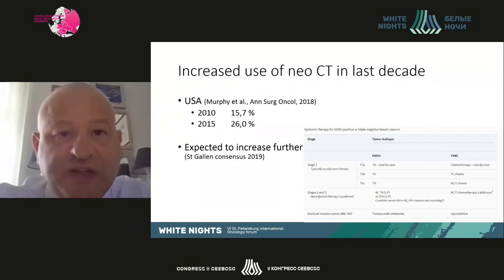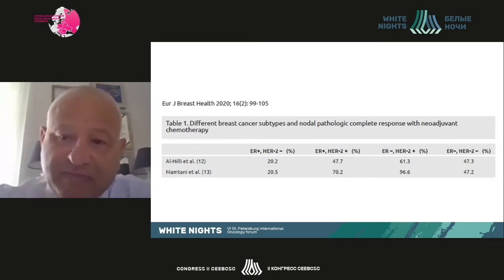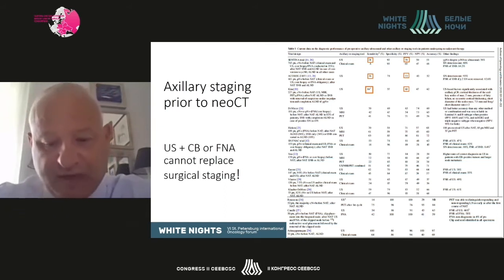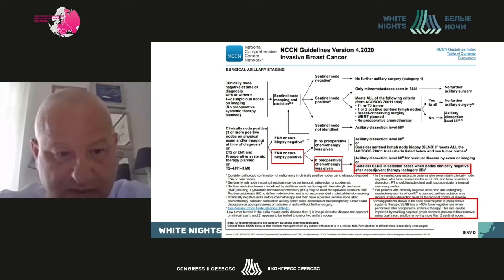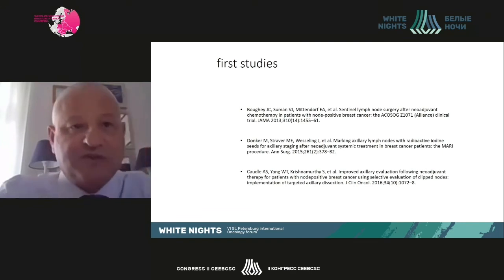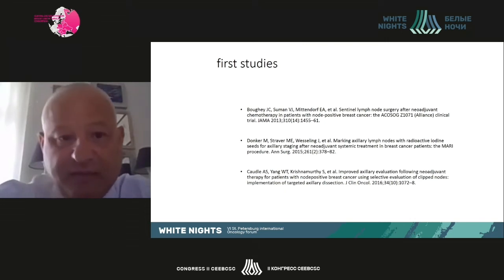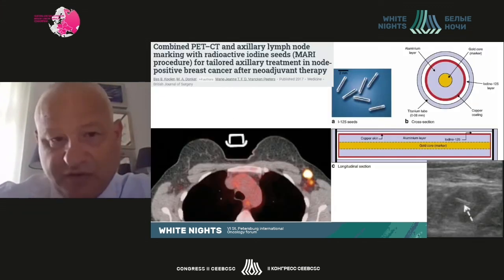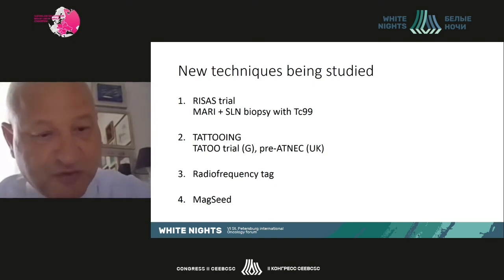Axillary surgery after neoadjuvant treatment (Janez Zgajnar)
Janez Zgajnar - The institute of Oncology, Ljubljana, Slovenia